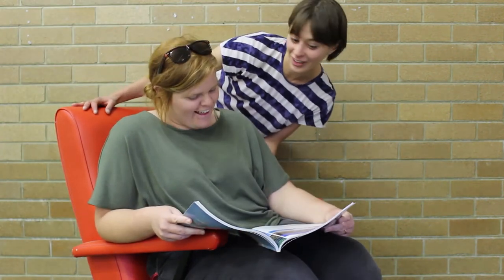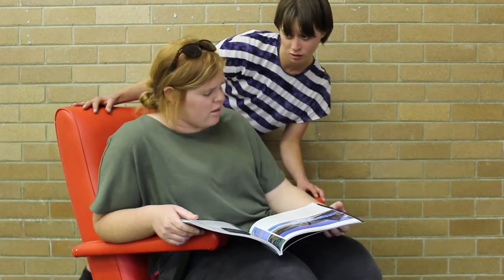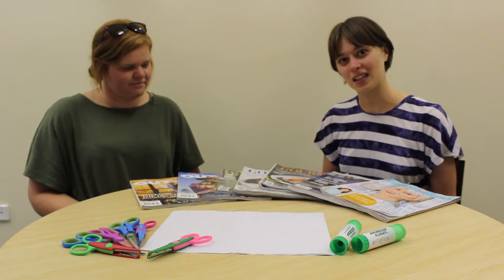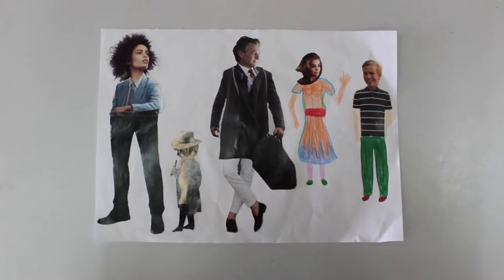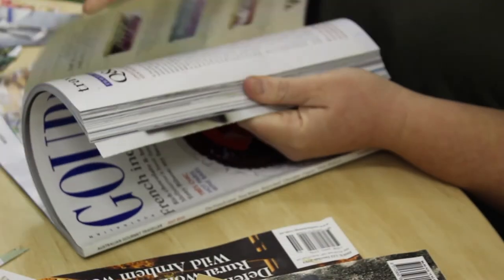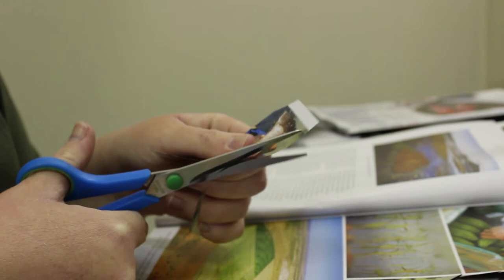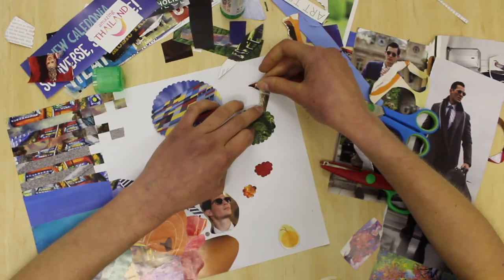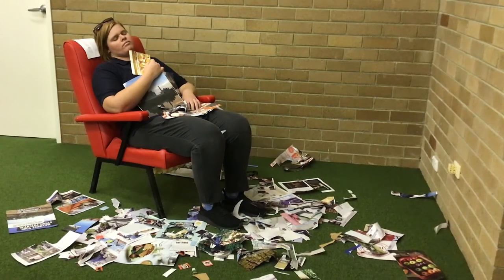Magazine Collages Country Children’s Early Learning